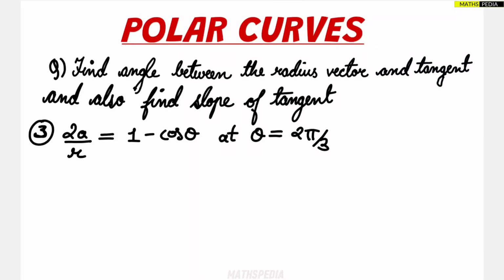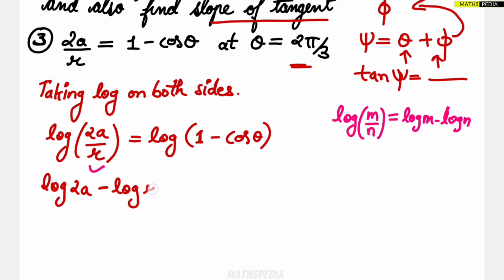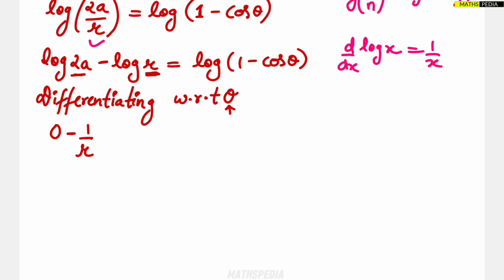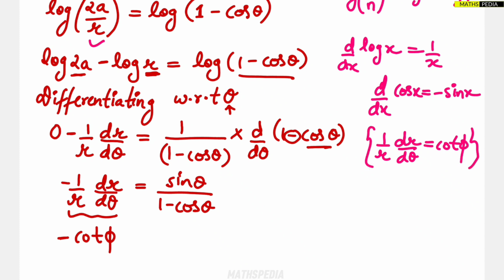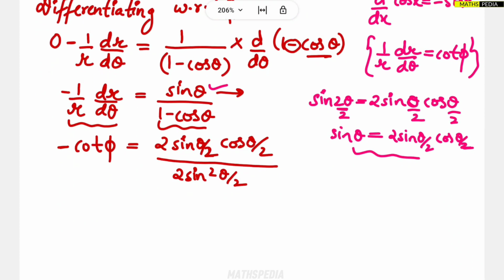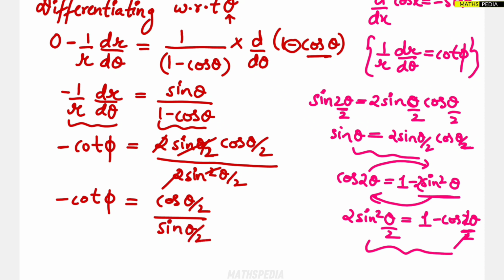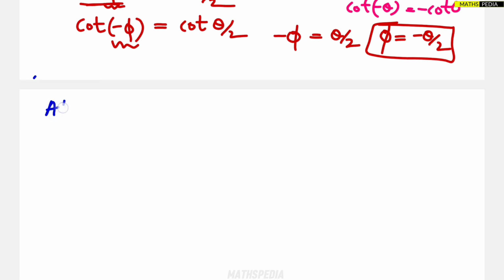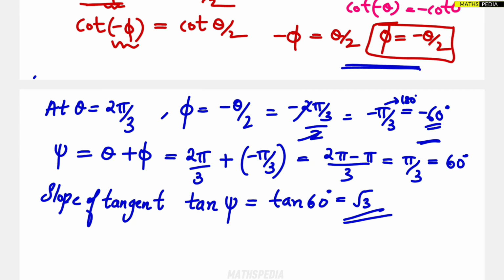Polar Curves | Find the slope of tangent | Example 3 | Engineering mathematics | Mathspedia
Polar Curves | Angle between radius vector and tangent | Find the slope of tangent | Example 3 | Engineering mathematics | Mathspedia |
Welcome guys ✌
For any queries DM 👇